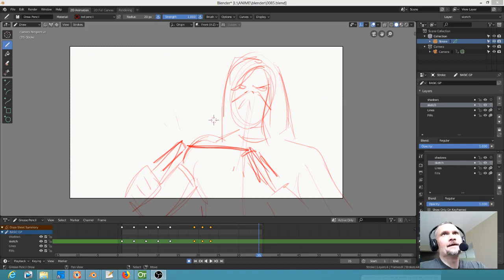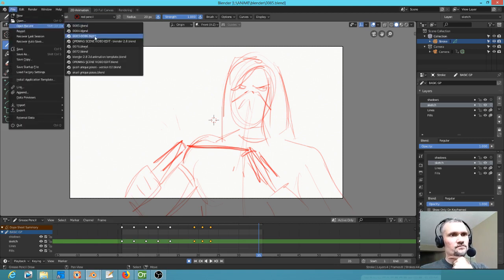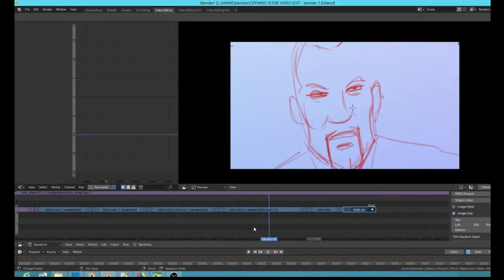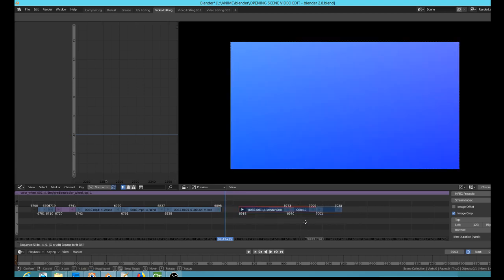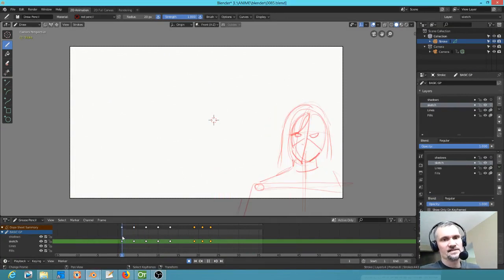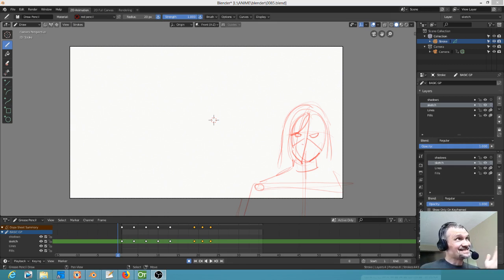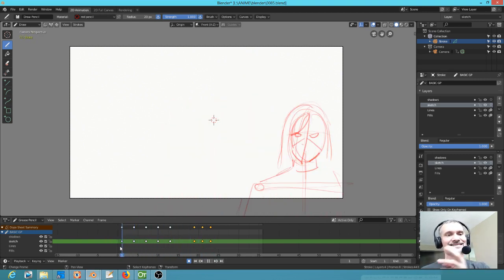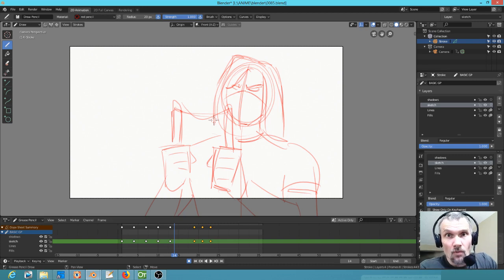Blender 2.8 GP Rotoscoping to accelerate workflow - HUGE!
Just watch the video, you will TOTALLY see what I am talking about.

Ocsir made a comment about the shot I was working on, and that got me thinkin'... thinking about how I can get BETTER results in less time - a double win... ?

Well, here's how ;)

A few steps that make EVERYTHING work better. Less time, better quality, able to judge the storytelling *much* earlier in the process, just a huge win all the way around...